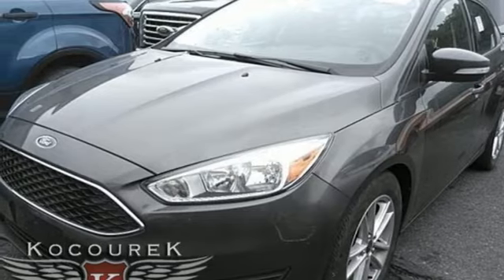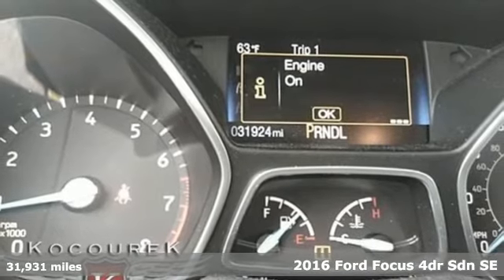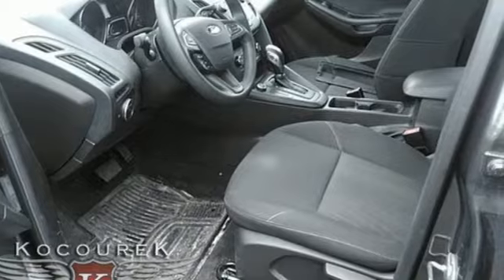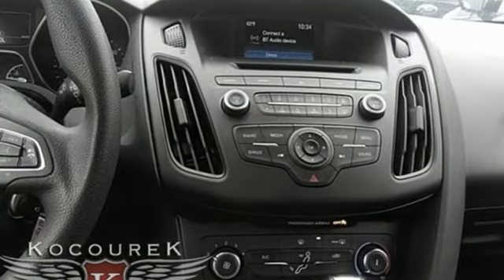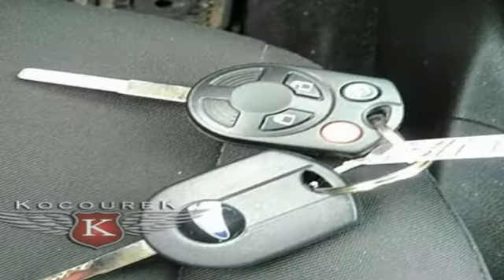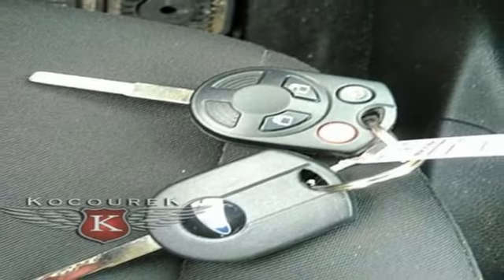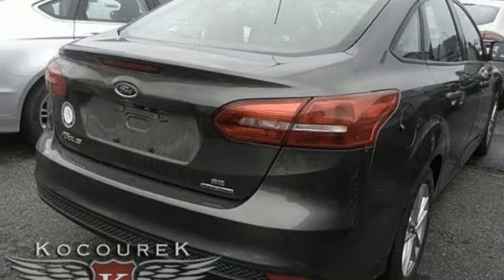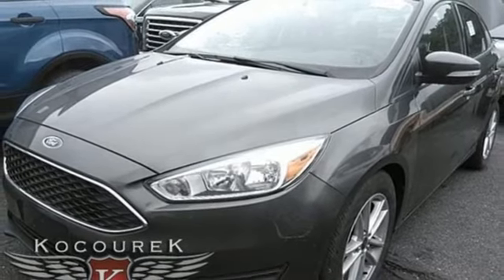Used 2016 Ford Focus Wausau, WI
Year: 2016
Make: Ford
Model: Focus
Trim: SE
Engine: 2.0L 4-Cylinder DGI DOHC
Transmission: 6-Speed Automatic with Powershift
Color: Gray
Interior: Charcoal Black
Mileage: 31931
Stock #: P7467
VIN: 1FADP3F2XGL233700
Magnetic 2016 Ford Focus SE 4D Sedan Bluetooth , Hands-Free, Keyless Entry, * Power Locks *, * Power Windows *, * Cruise Control *, Focus SE, 2.0L 4-Cylinder DGI DOHC, Equipment Group 200A, SiriusXM Radio. 2.0L 4-Cylinder DGI DOHC FWD 26/36 City/Highway MPGbrbrAwards:br * 2016 KBB.com Brand Image Awards

Address:
2727 North 20th Ave